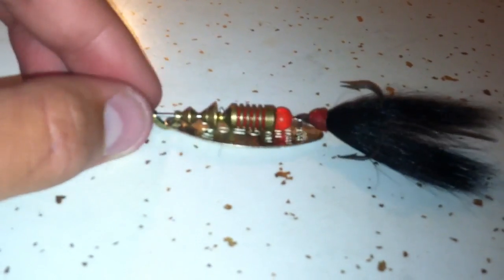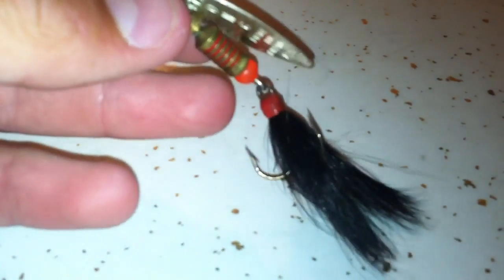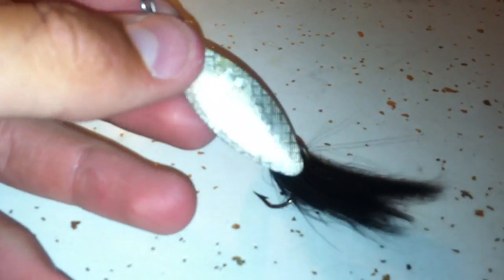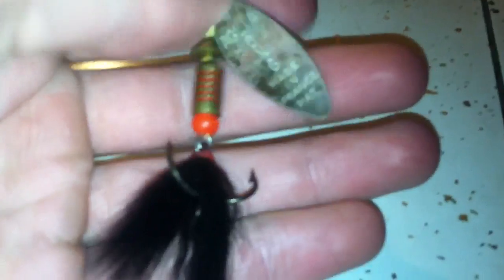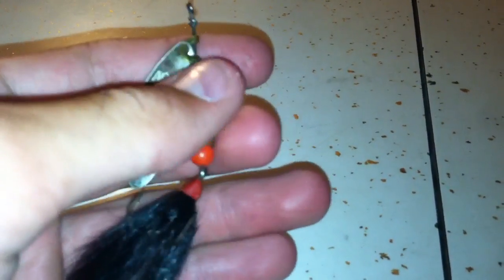Lure of the week#4 is mepps spinner